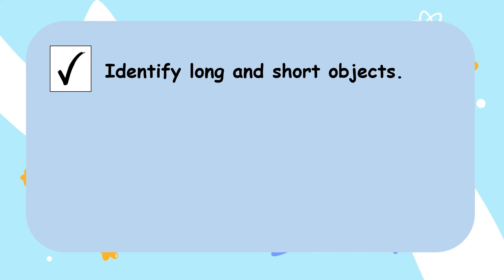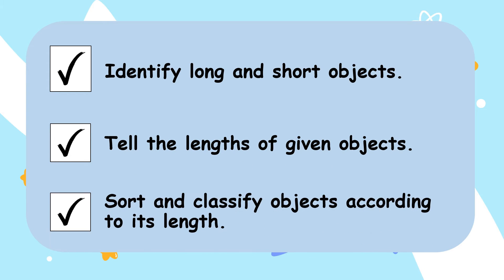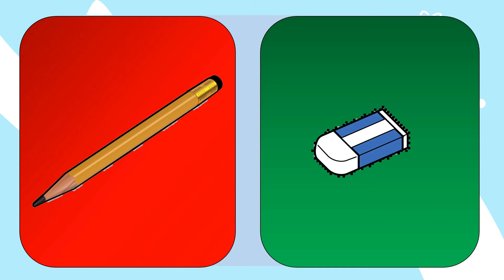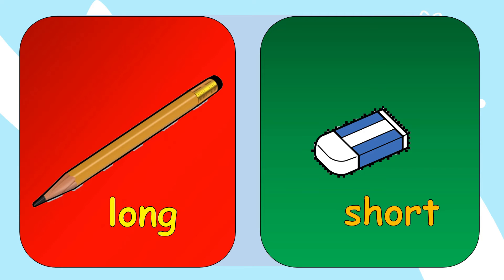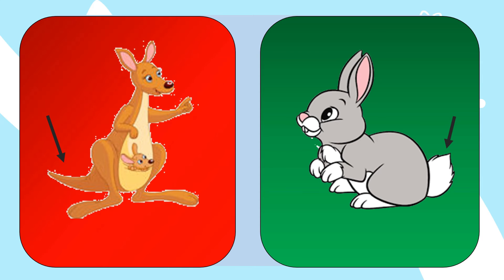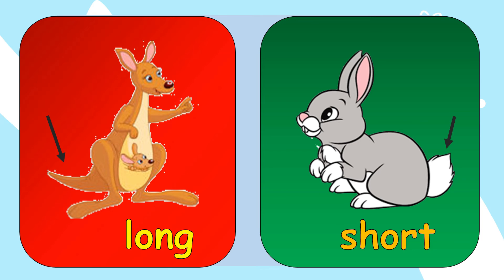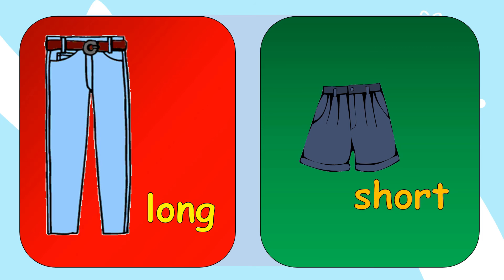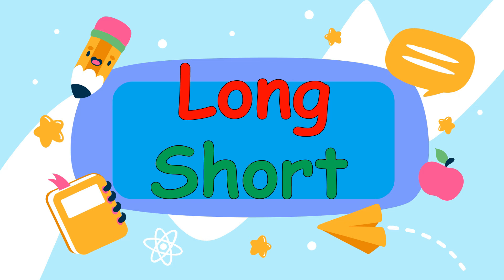Long and Short